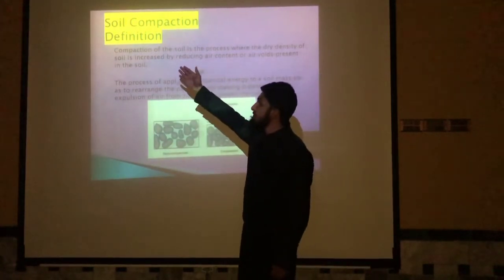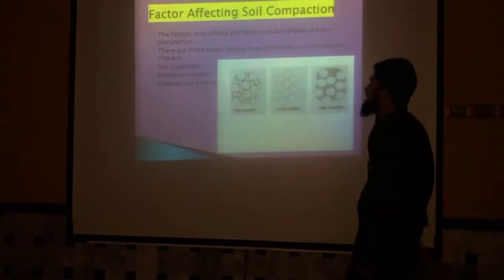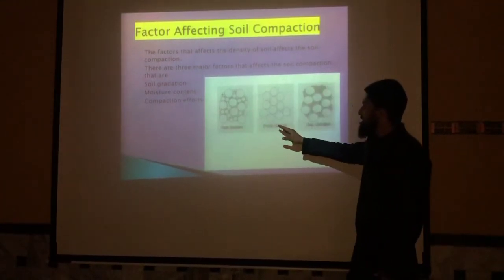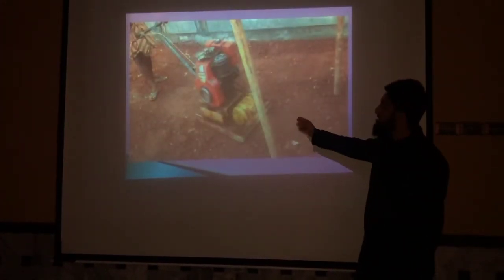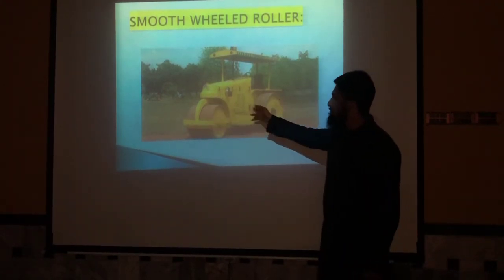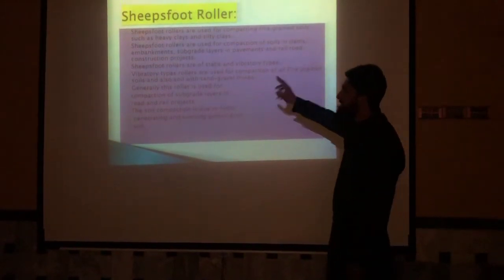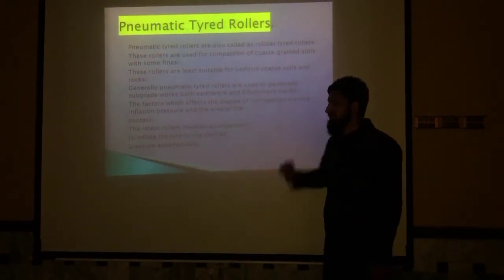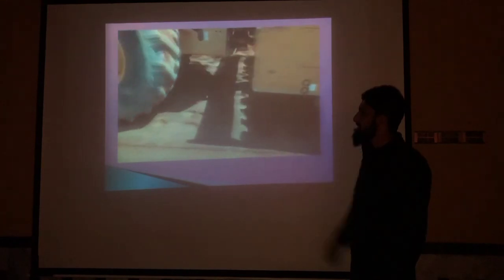Field Compaction Equipments